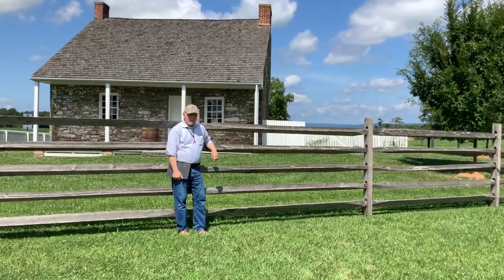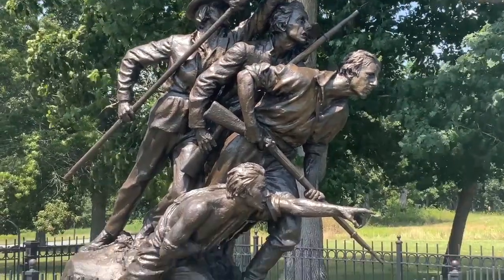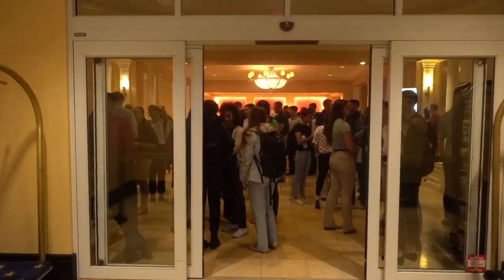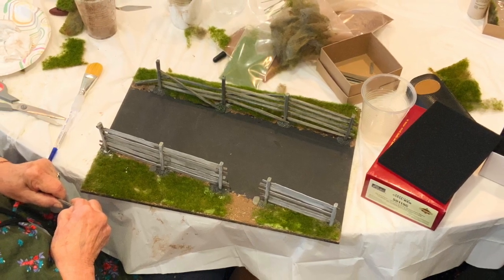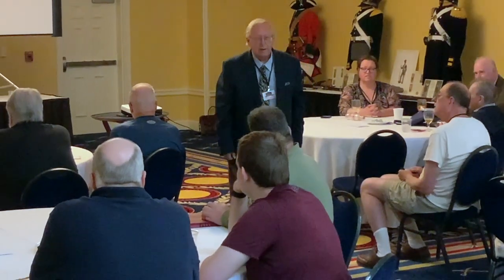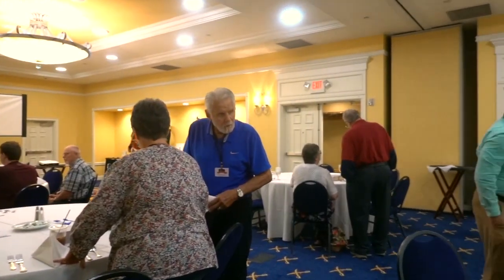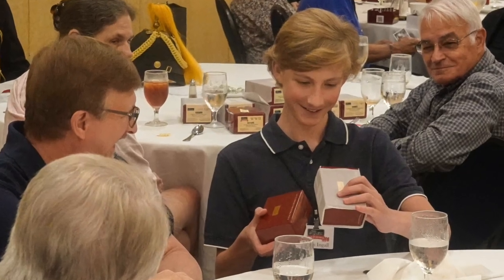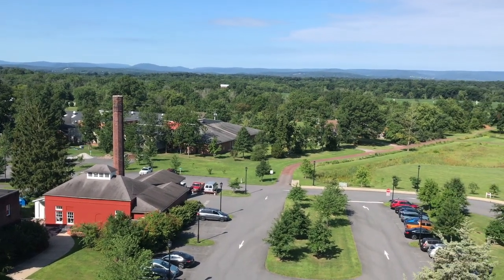W.Britain 2022 Symposium, Gettysburg Pennsylvania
A brief overview of our annual Symposium, this time in historic Gettysburg.